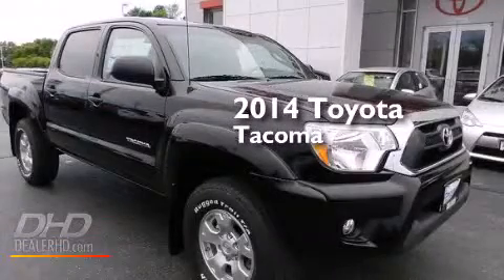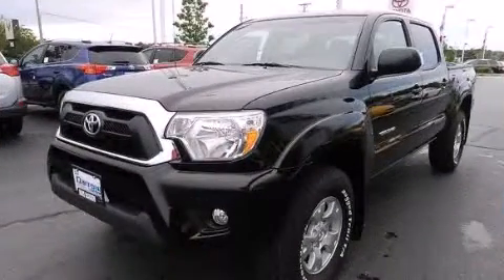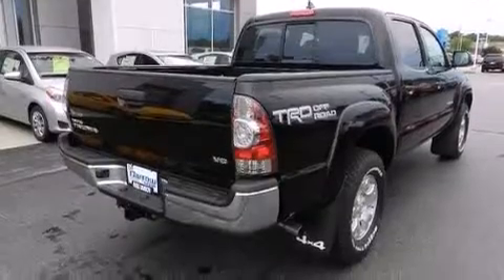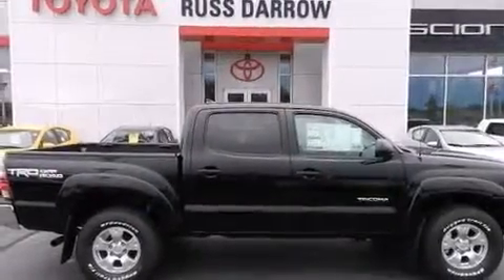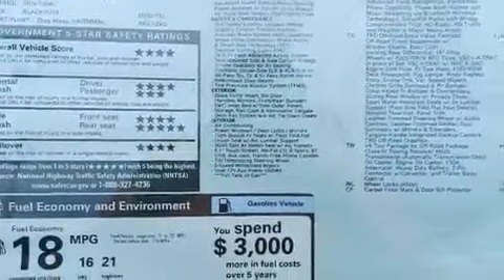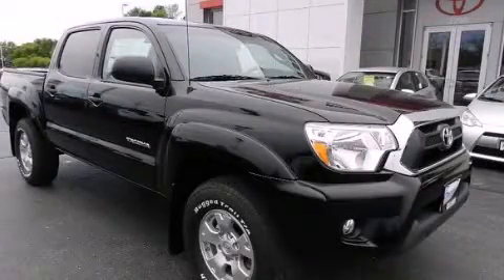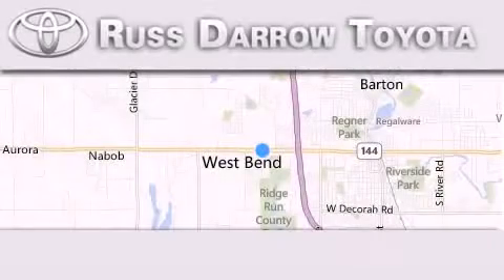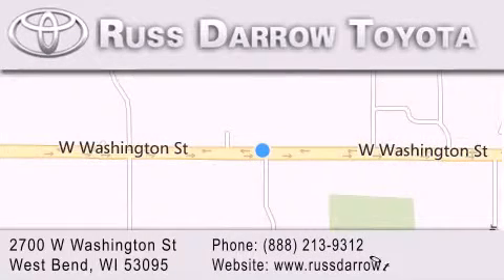2014 Toyota Tacoma West Bend WI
We've been honored to serve the West Bend WI area , we promise that your experience at our dealership will exceed your expectations ! Year : 2014 Make : Toyota Model : Tacoma Engine : 4.0 L Trans . : Automatic Exterior : Black Miles : 1 Stock : 48659 Russ Darrow Toyota West Bend W. Washington St. West Bend , WI 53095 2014 Toyota Tacoma West Bend WI